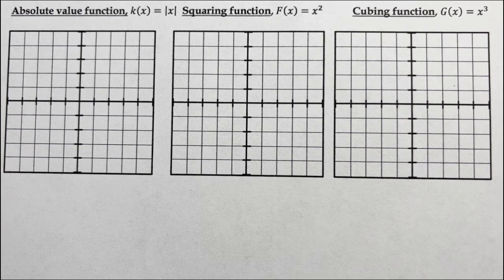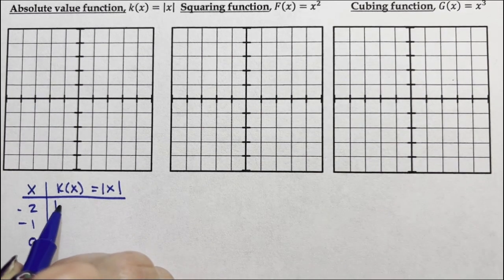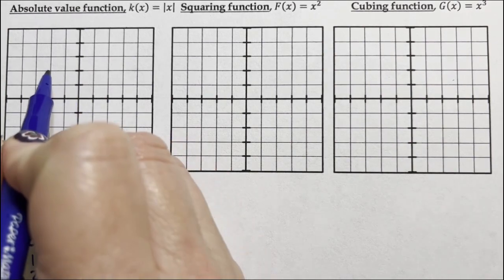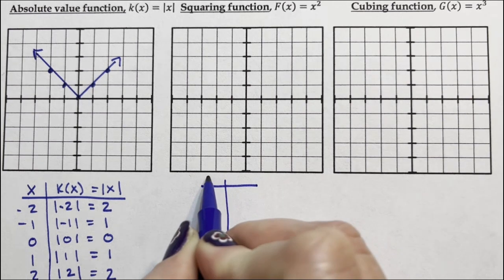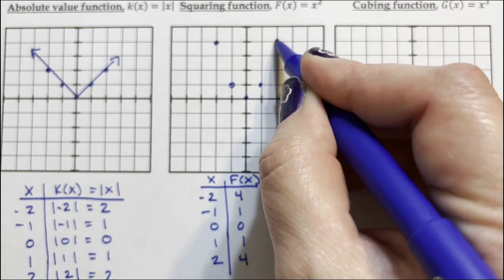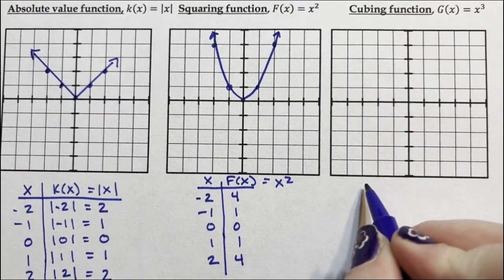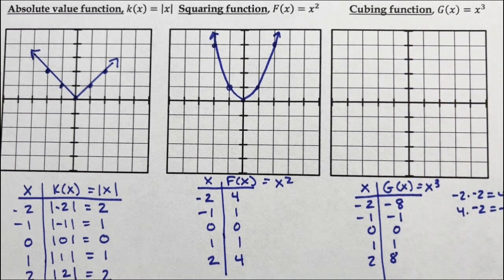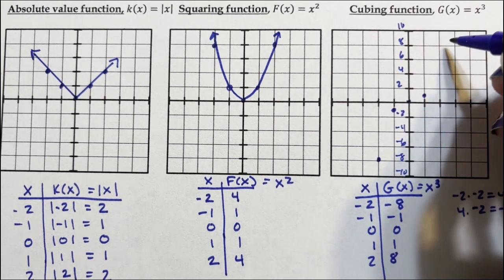Functions - Parent Graphs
This video discusses parent functions and their graphs